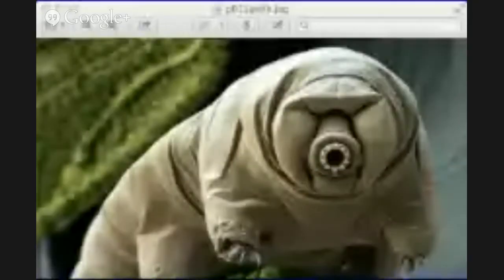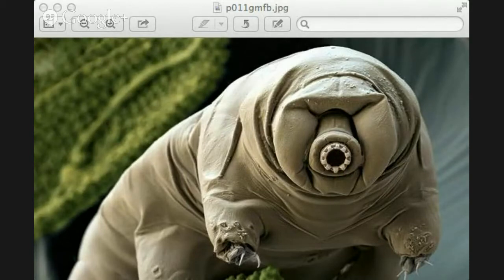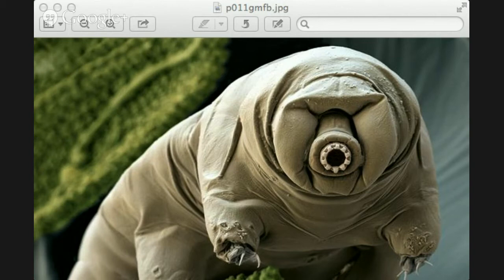Cosmos Rewind, Episode 6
The staffs of Astronomy and Discover magazines dive deeper into the content of the sixth episode of COSMOS: A SpaceTime Odyssey, "Deeper, Deeper, Deeper Still"

**We apologize for the shortened Hangout due to some technically difficulties in the building**